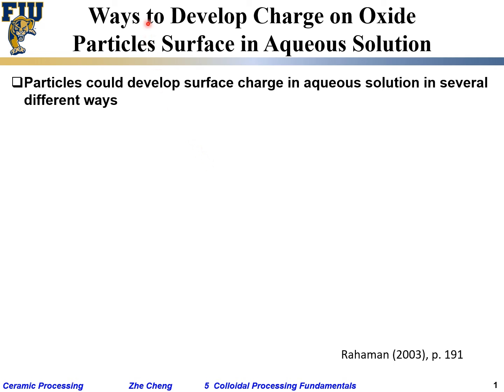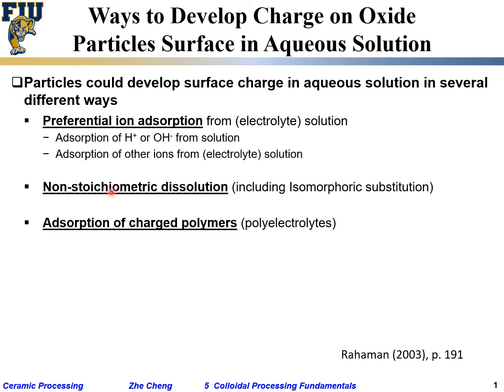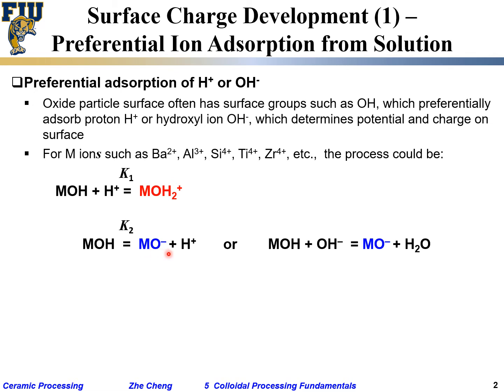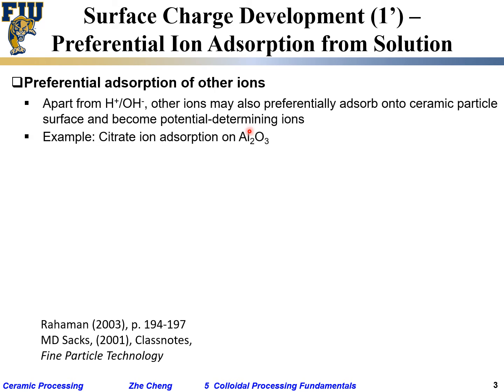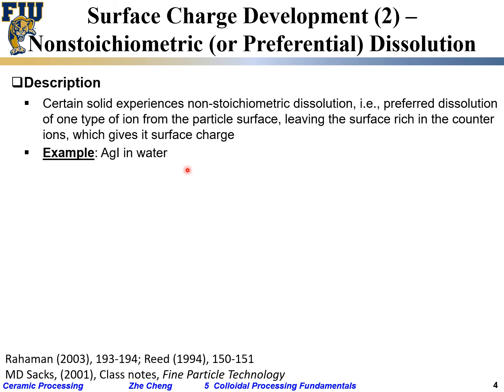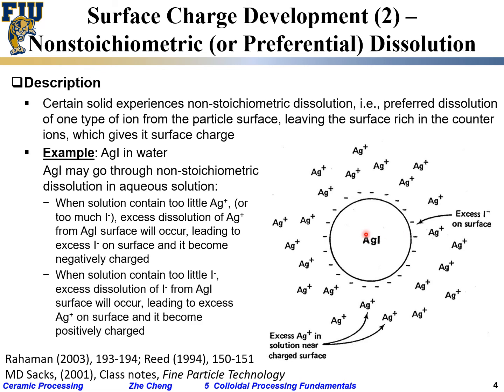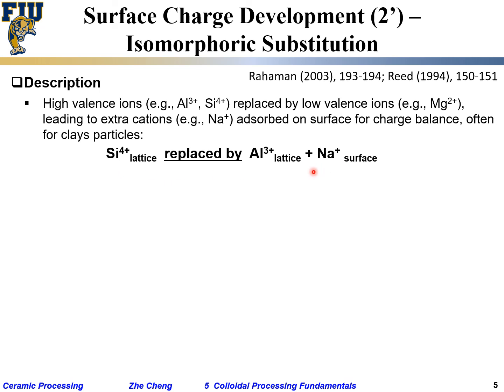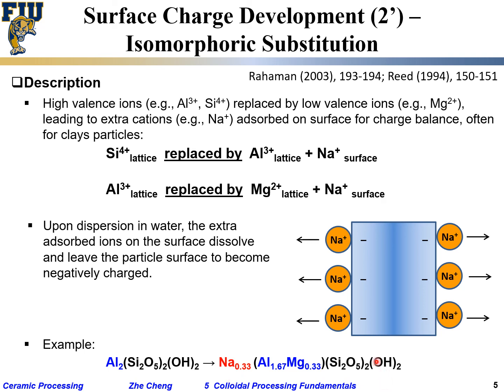Ceramic Processing L5-04 3 ways to develop particle surface charges